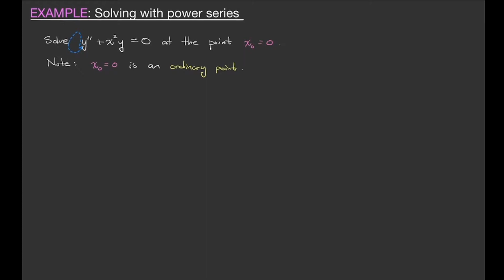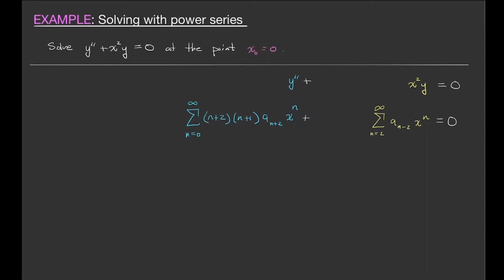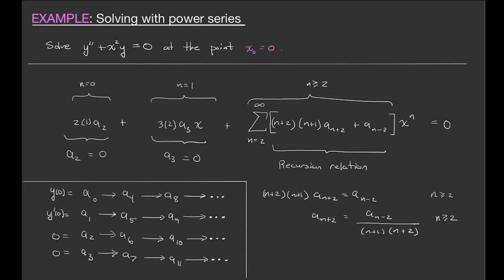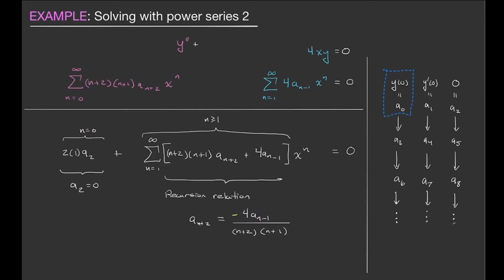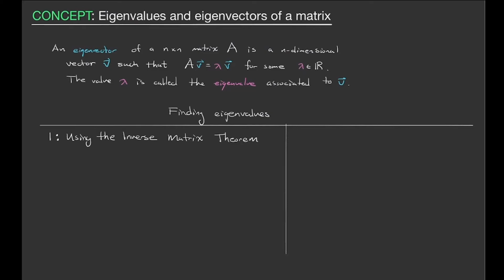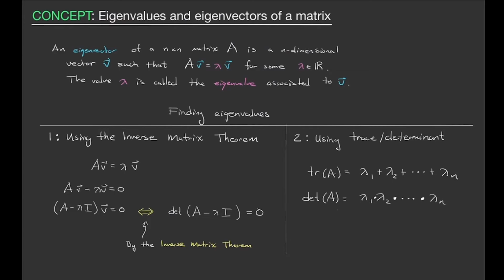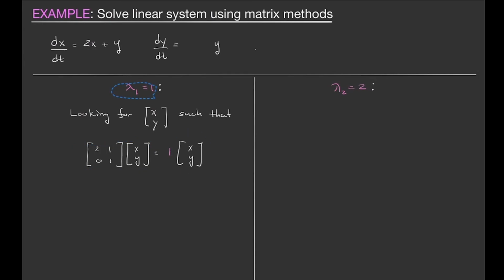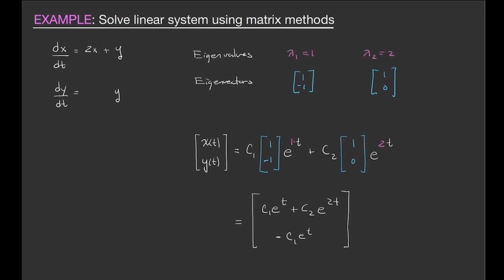EDE - Review of power series and systems